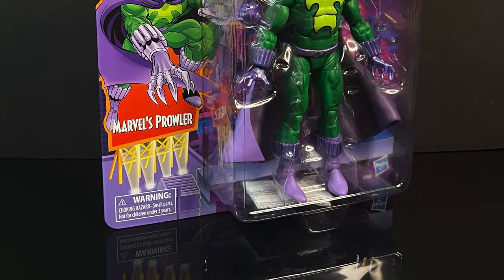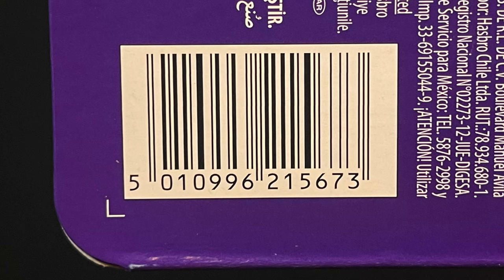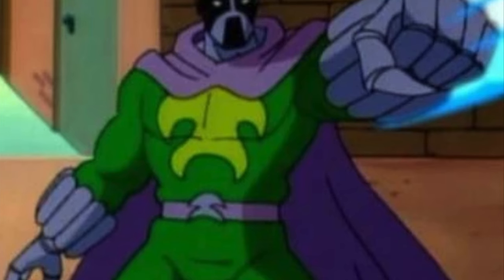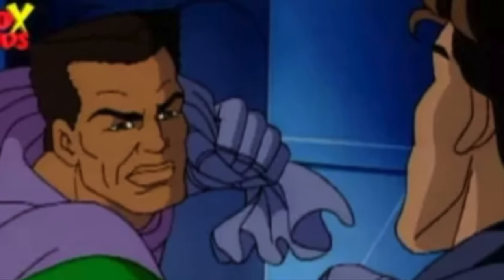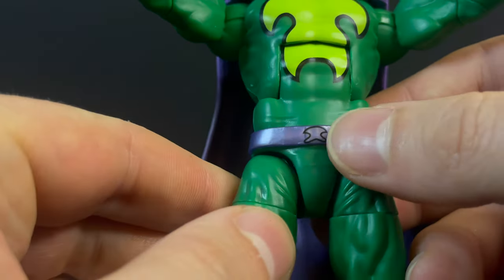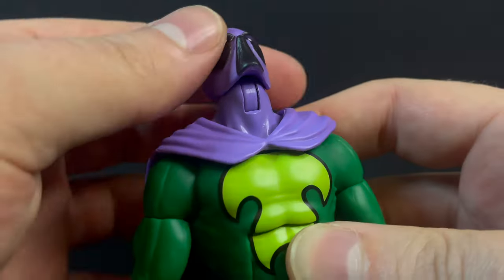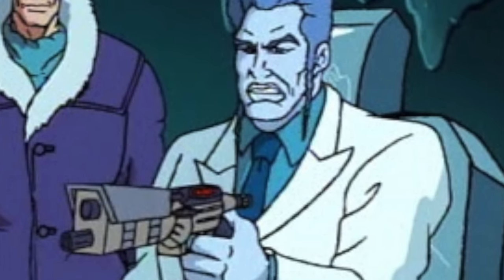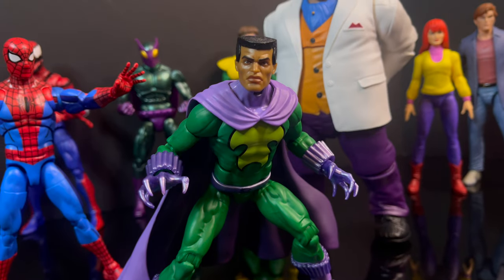2024 SPIDER-MAN THE ANIMATED SERIES “THE PROWLER” | Retro Carded Marvel Legends | Hasbro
Join me for a Re-Retroshiz look at the new Hasbro Marvel Legends, Retro Carded Spider-Man the Animated Series figure, THE PROWLER!

The Prowler: